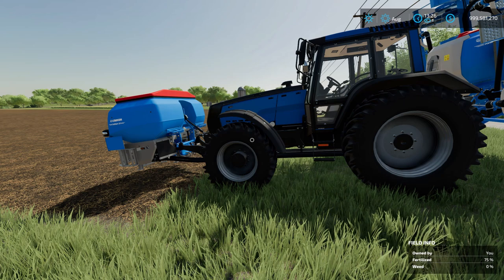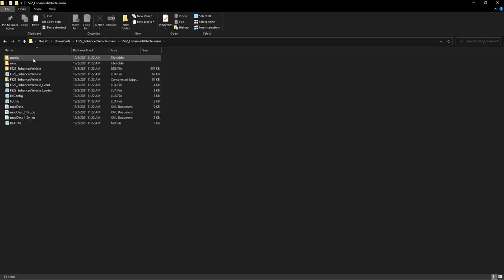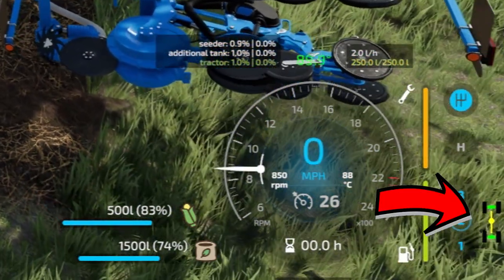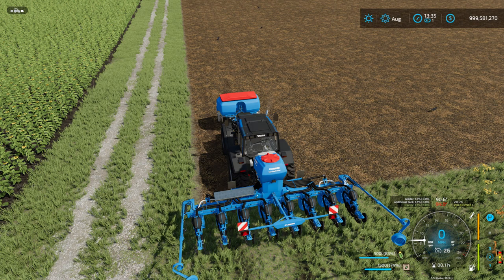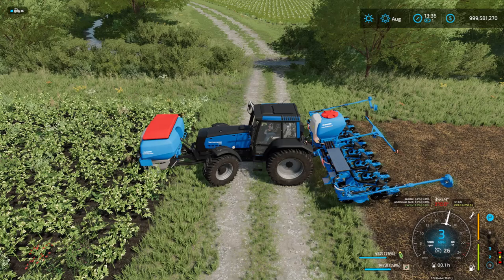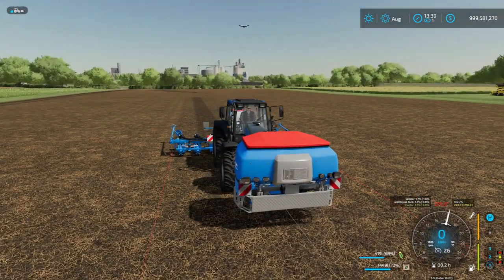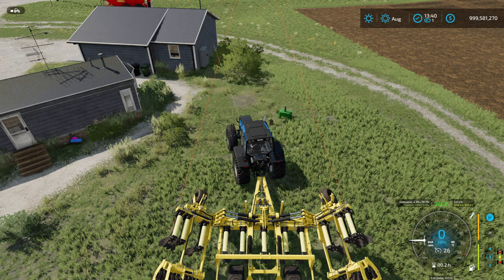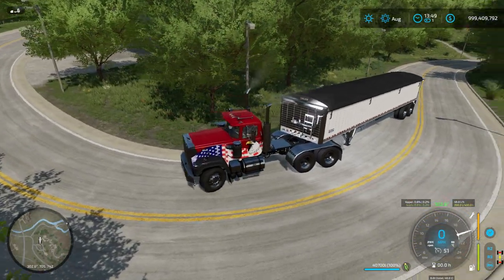Enhanced Vehicle Mod | GPS Lite And Much More!! | Farming Simulator 22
Enhanced Vehicle Mod by Zhool is a great new mod for players of Farming Simulator 22. It offers many features including locking differentials, 4wd toggle, custom Hud, and a GPS like feature for locking in a course.